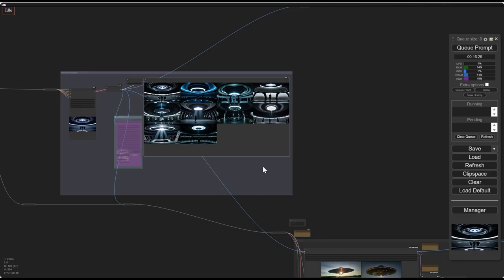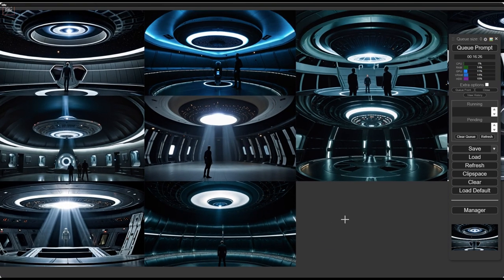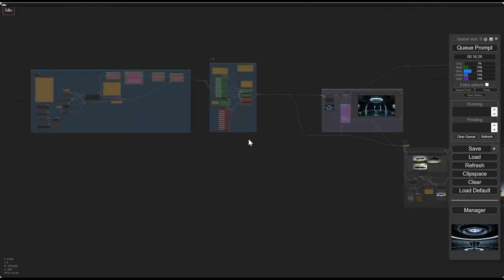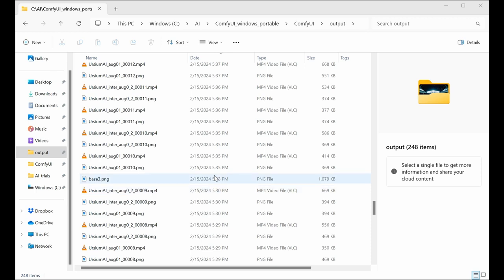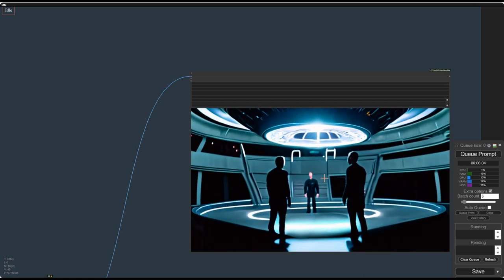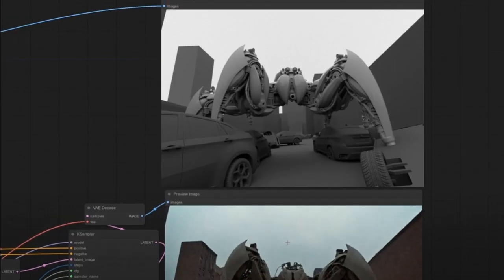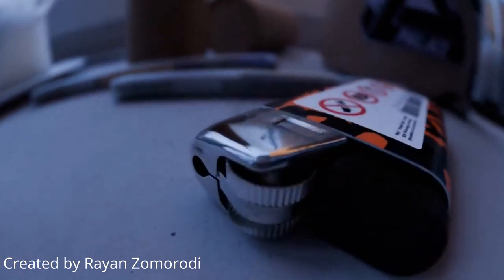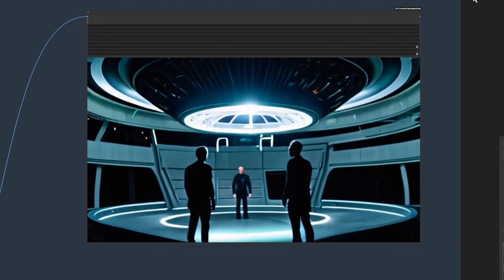The numbers game behind making AI videos with comfyUI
How do AI creators generate images & videos today? It's a number's game - NOT a question of 'prompt'. In this video we explore how VFX artists like @BryanHoward use comfy as part of their workflow, we touch on photorealism with Blender and why AI INTEGRATION, not REPLACEMENT is the way forward. And I criticize SORA a little more, because I can.